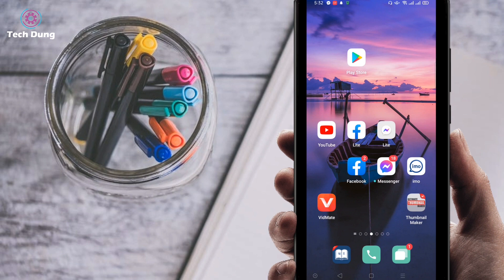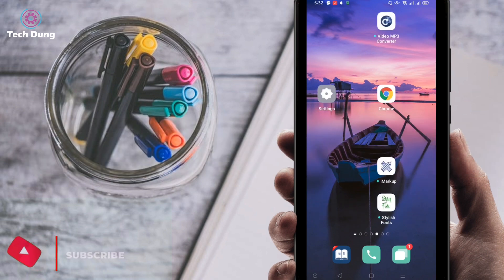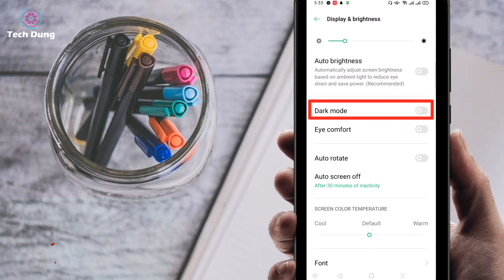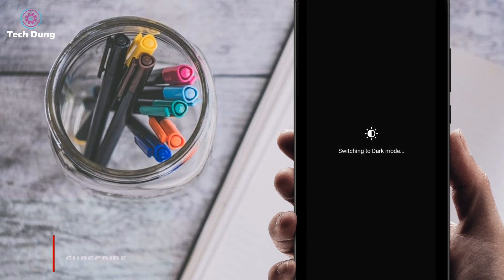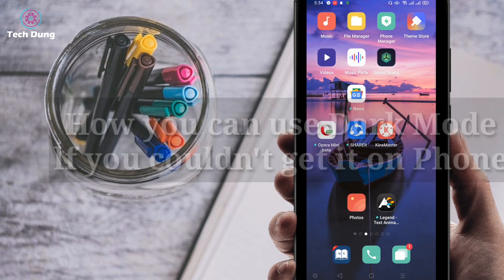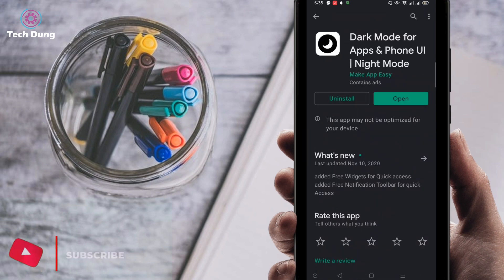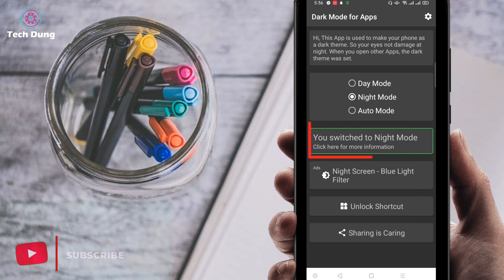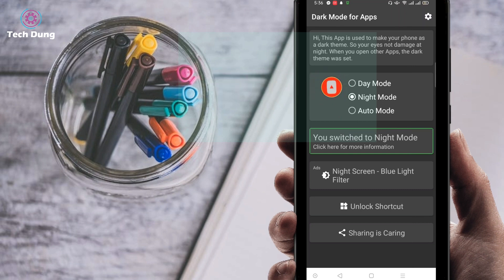How to Use Dark Mode in Any Android Phone || How to Put Dark Mode on Phone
How to Use Dark Mode in Any Android Phone || How to Put Dark Mode on Phone || Dark Mode Phone is a tutorial video. you can use dark mode on phone watching this video.